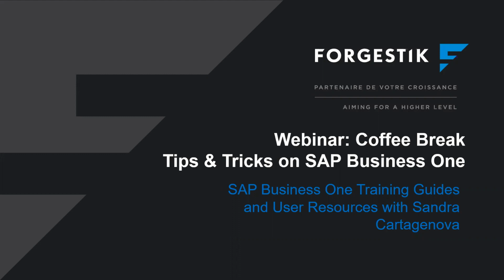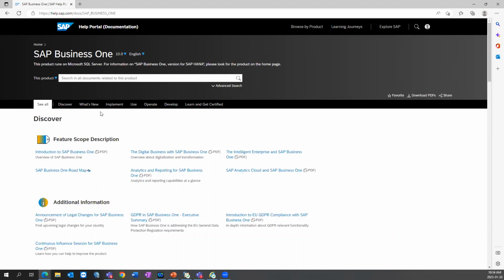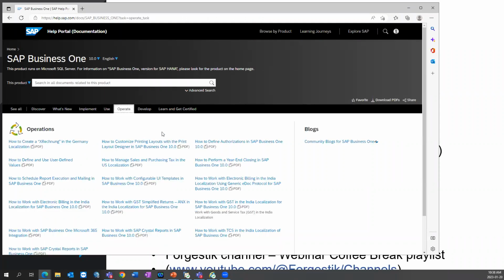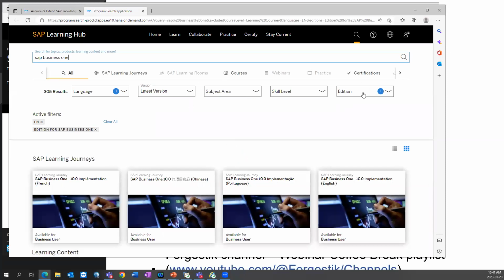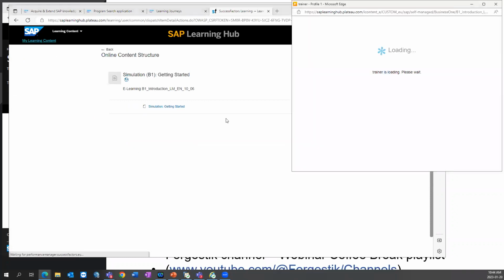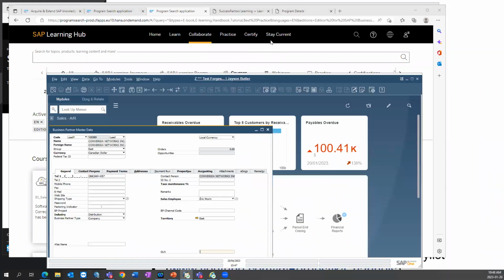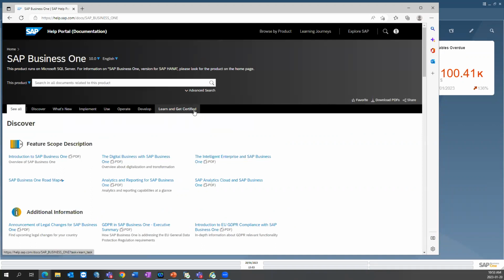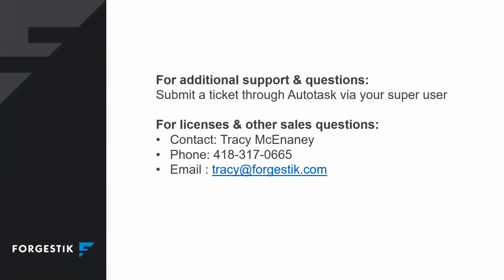Webinar | Coffee Break from Forgestik | Training Guides and User Resources on SAP Business One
Forgestik bi-weekly webinars on SAP Business One: Tips & Tricks | January 20, 2023 | Training Guides and Various Resources for Users of SAP Business One – with Sandra Cartagenova